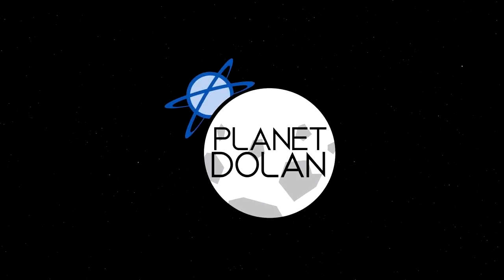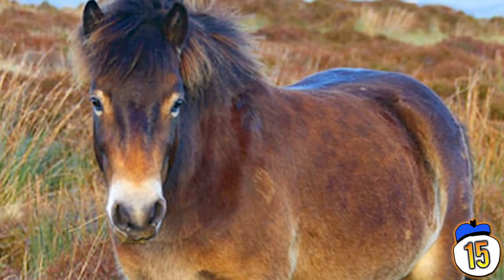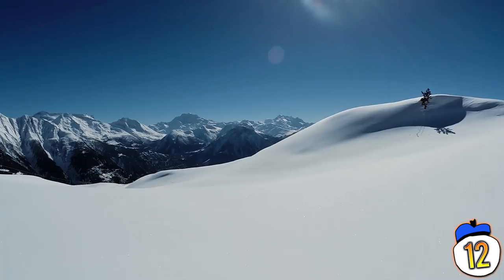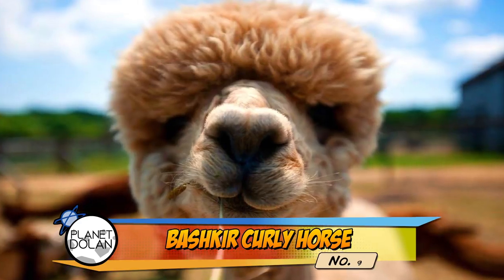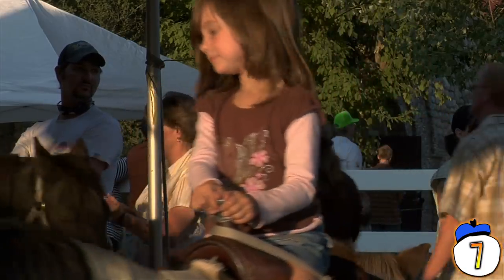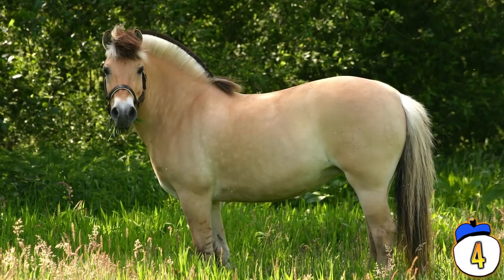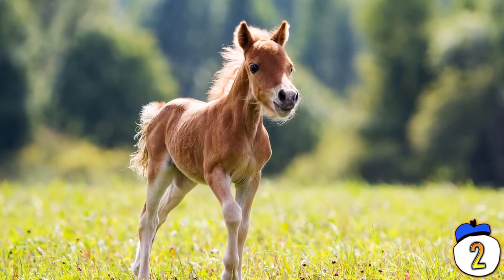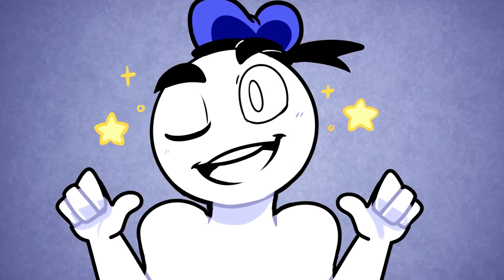15 Craziest Horse Breeds Ever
What breed is considered the “bodybuilder of horses?” What horse breed adapted to survive temperatures of negative 70 degrees Fahrenheit? From new cross-breeds to pure-breds spanning thousands of years, these are 15 of the coolest horse breeds in the world